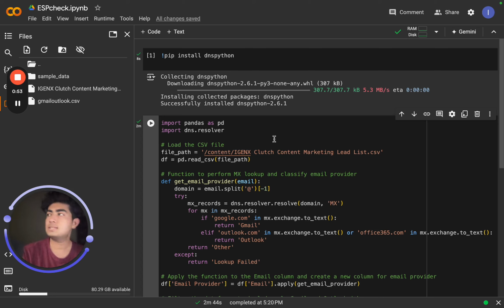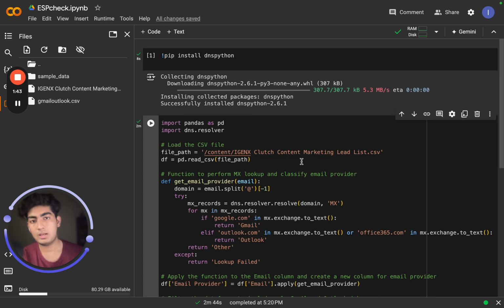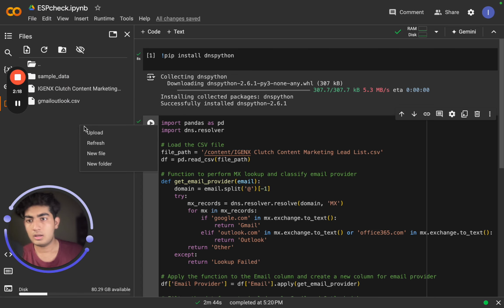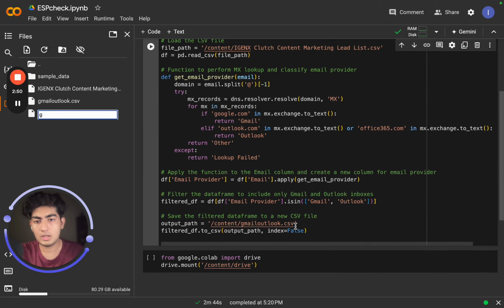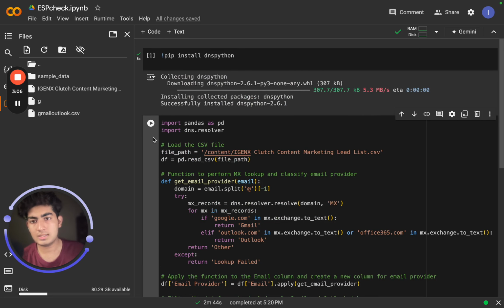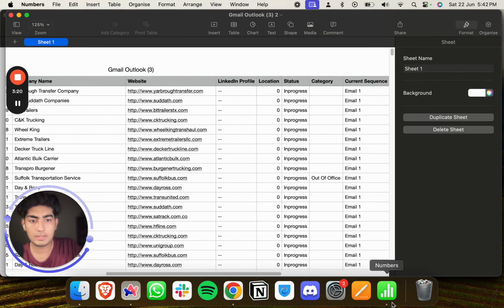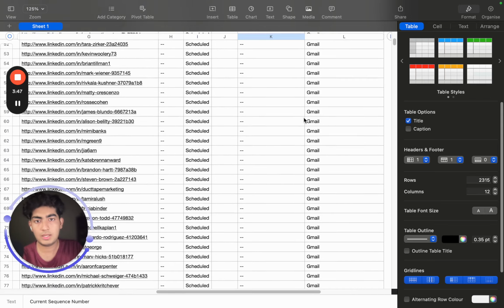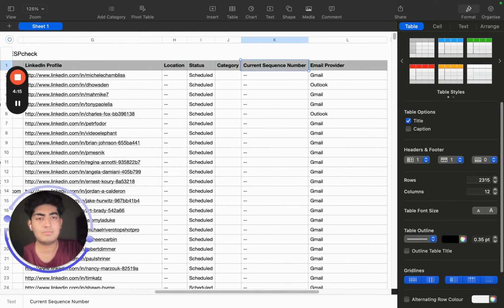EASILY 2X your cold email deliverability with this.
In this video, we go over a python automation that helps us identify the recipient's email provider.

With this information - you can launch separate campaigns for gmail users and outlook users, which will ultimately help you improve your deliverability.